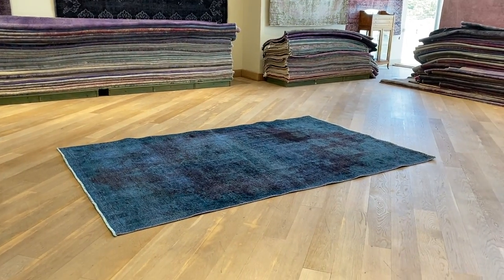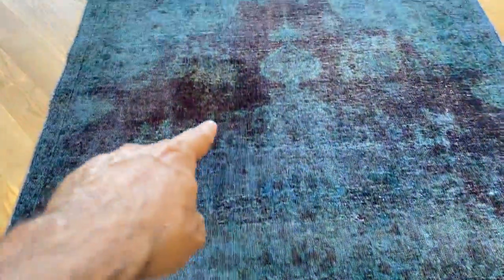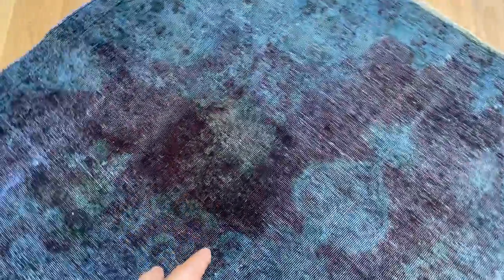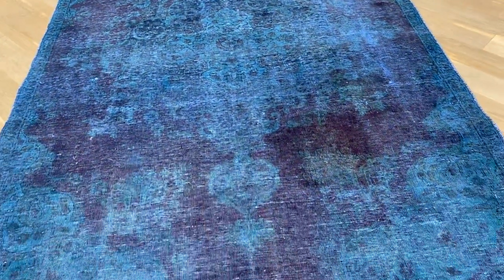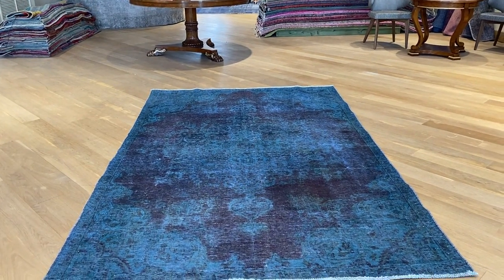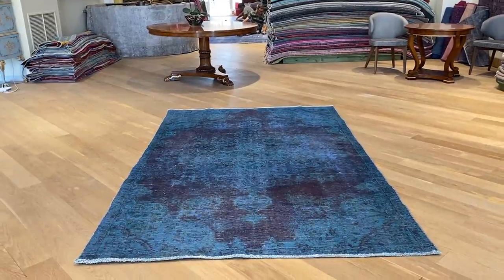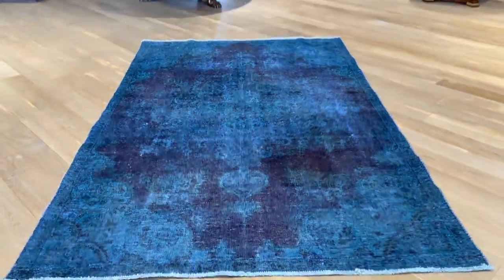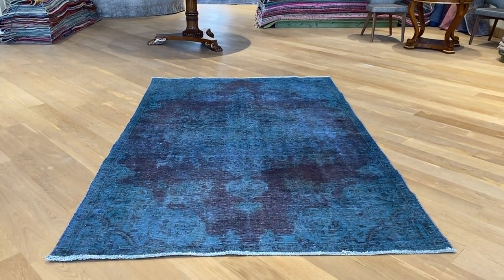Vintage Carpet 20612